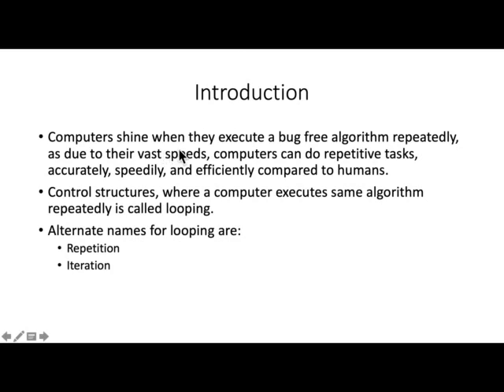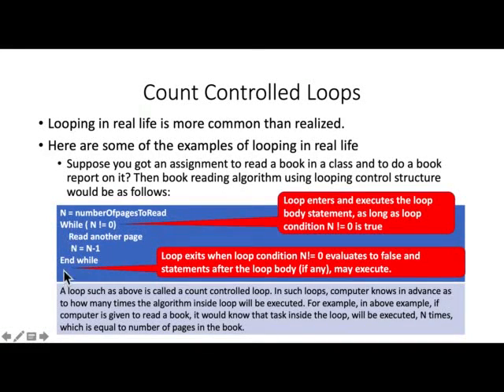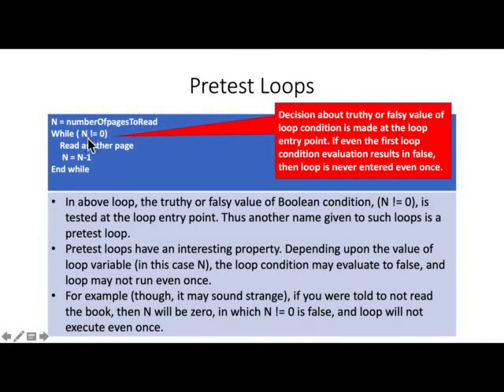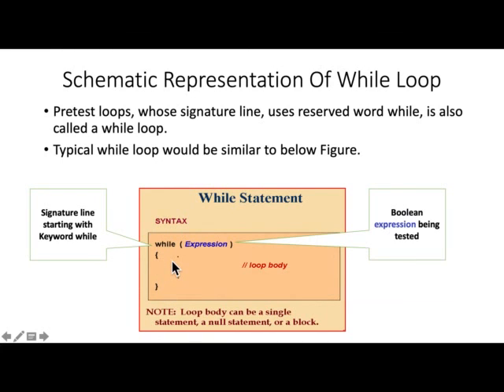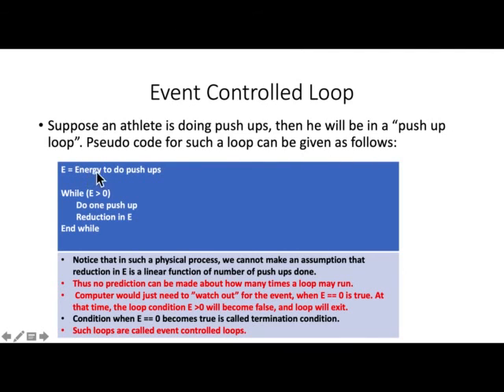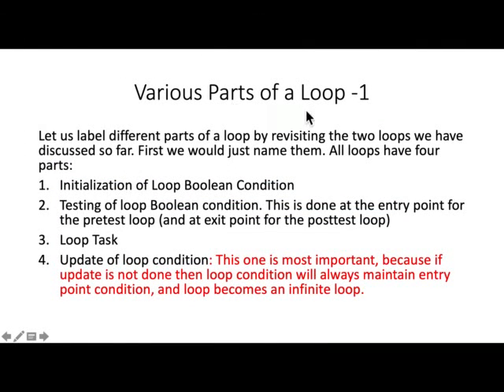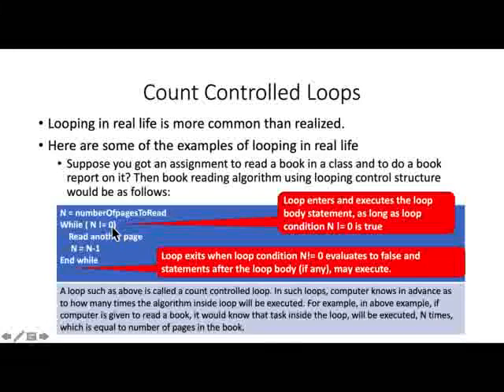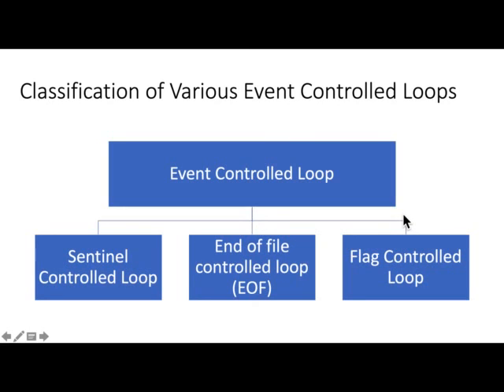Looping Control Structure Video1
In this video, we give basic introduction to loops.
1. Pretest loops
2. Count controlled loops
3. Event control loops
4. Various parts of a loop
5. Classification of event control loops